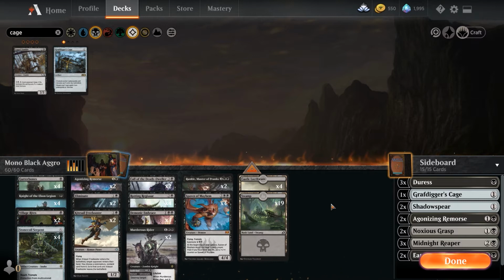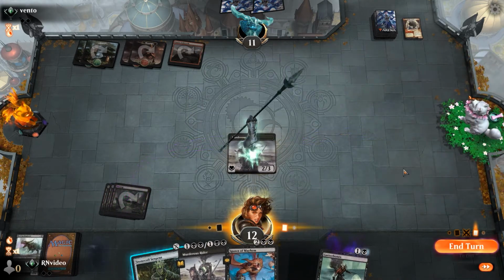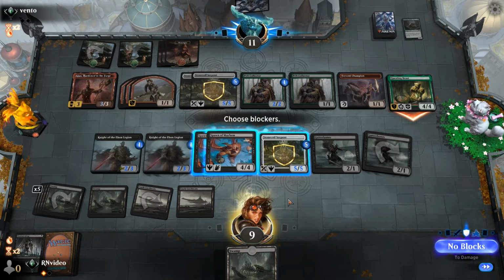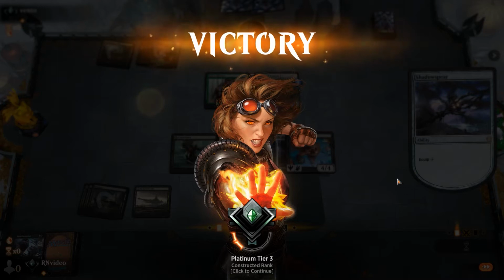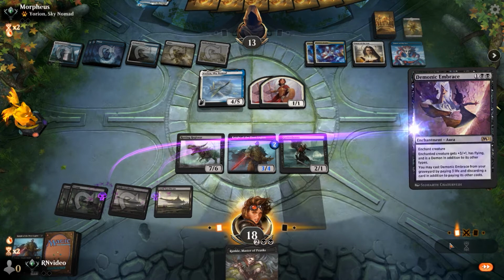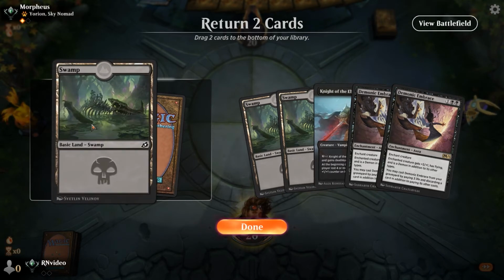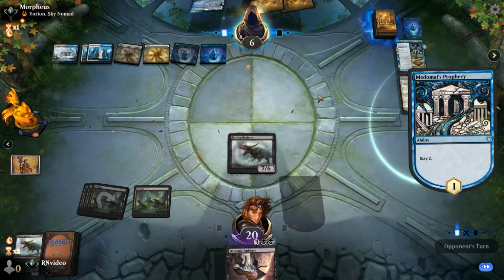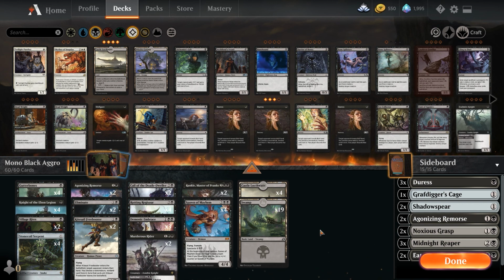Standard Black Aggro! Wasting Wildcards #46!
Black Aggro has always been just below the surface of the top tier, is this deck rightfully tier 2? Or is it a sleeper meta killer?

Deck
4 Castle Locthwain (ELD) 241
3 Demonic Embrace (M21) 95
19 Swamp (IKO) 268
4 Knight of the Ebon Legion (M20) 105
4 Gutterbones (RNA) 76
2 Village Rites (M21) 126
2 Kitesail Freebooter (XLN) 110
2 Agonizing Remorse (THB) 83
2 Eliminate (M21) 97
2 Murderous Rider (ELD) 97
4 Rotting Regisaur (M20) 111
2 Rankle, Master of Pranks (ELD) 101
4 Spawn of Mayhem (RNA) 85
4 Stonecoil Serpent (ELD) 235
2 Call of the Death-Dweller (IKO) 78

Sideboard
3 Duress (M20) 97
2 Noxious Grasp (M20) 110
1 Grafdigger's Cage (M20) 227
2 Shadowspear (THB) 236
3 Midnight Reaper (GRN) 77
2 Eat to Extinction (THB) 90
2 Agonizing Remorse (THB) 83